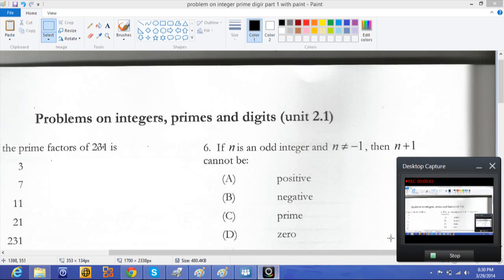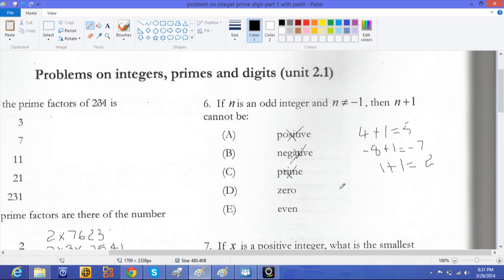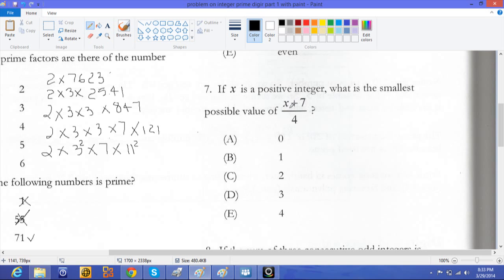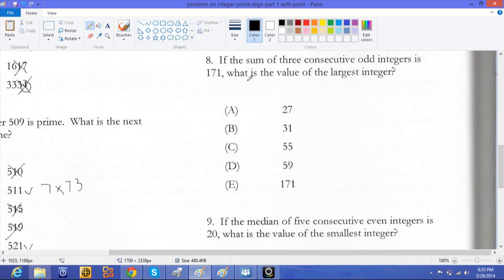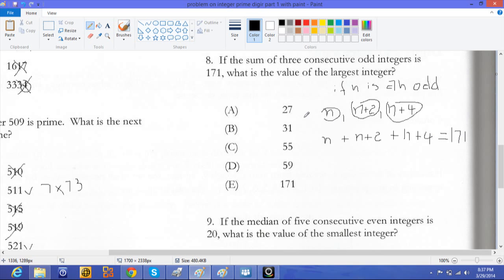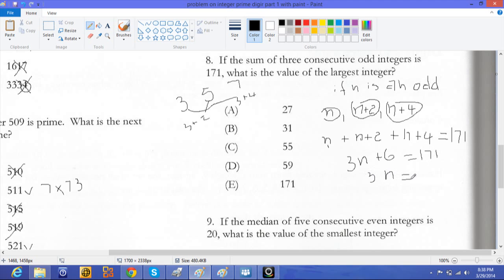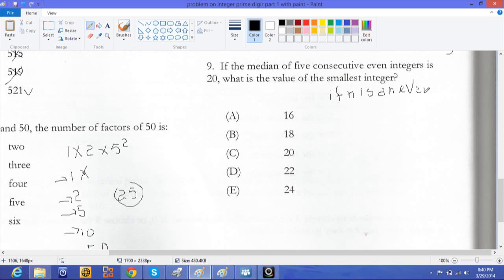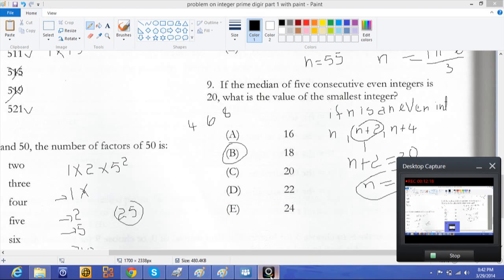Problem on integers prime and digit part 2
Pre-algebra basic math, Arithmetic  for ACT, SAT, GRE, GMAT